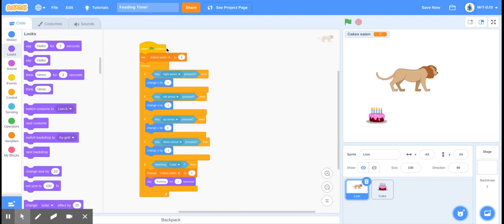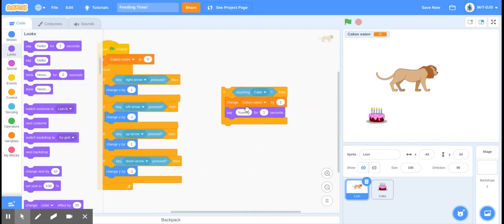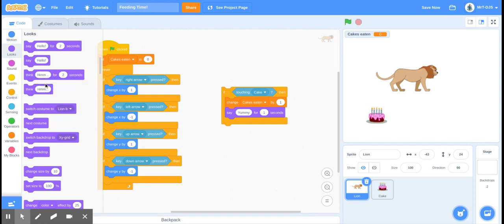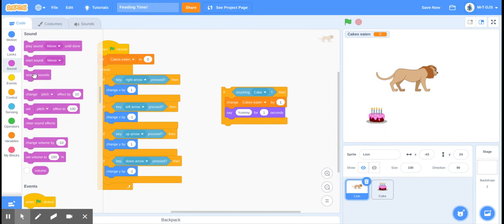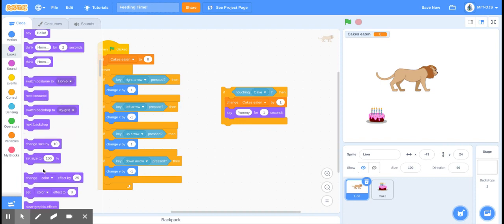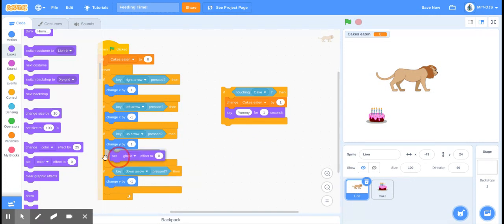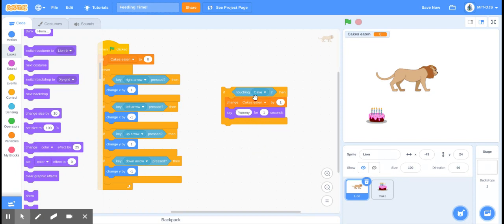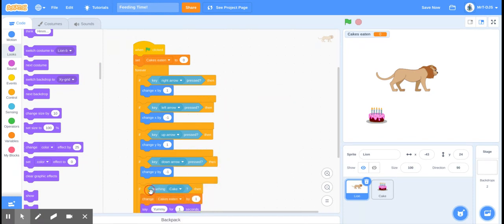Feeding time: Variable loop- Improve